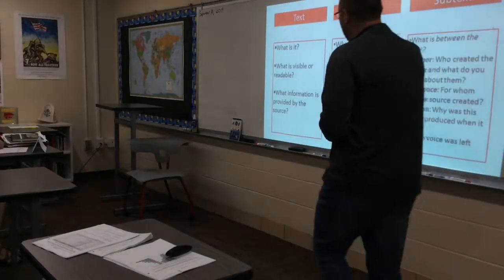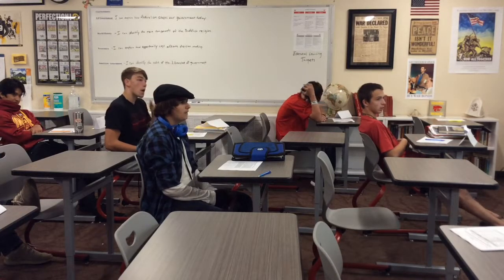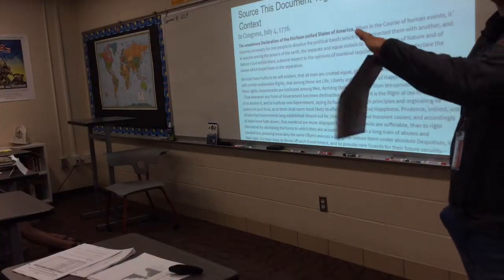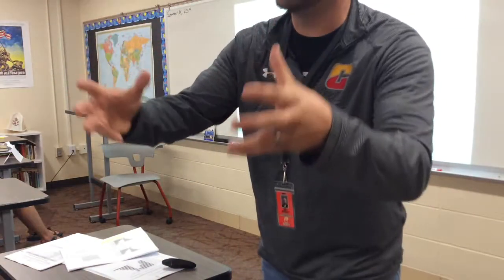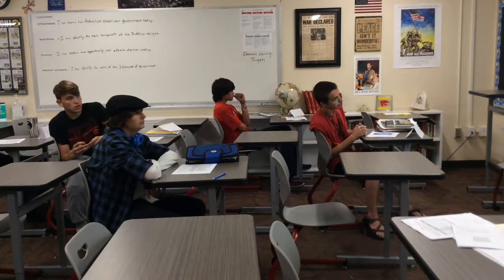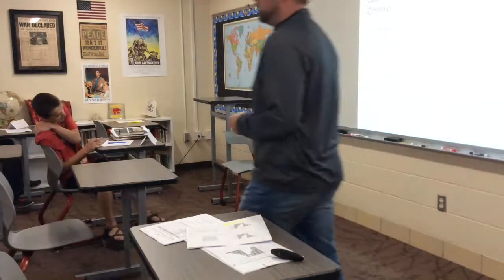Text, Context, Subtext